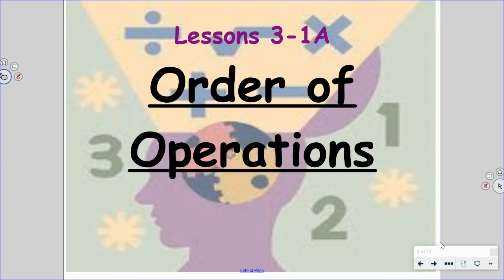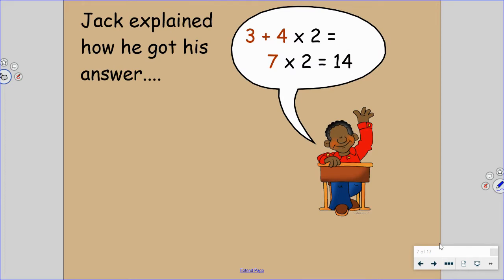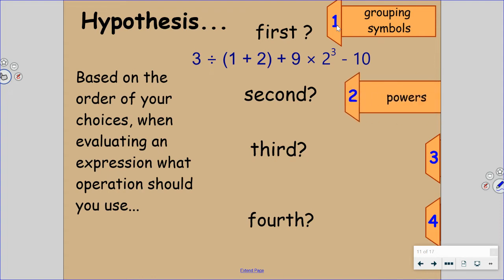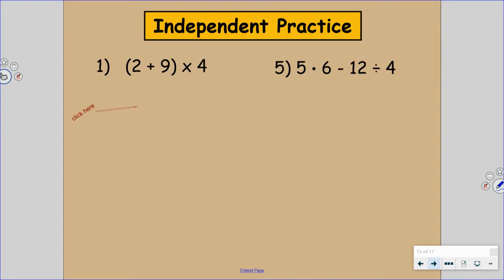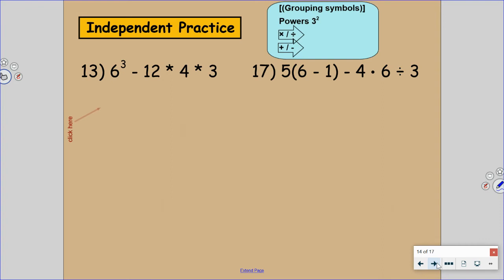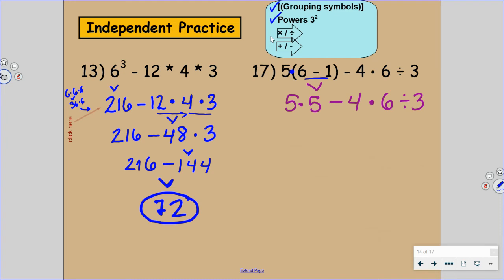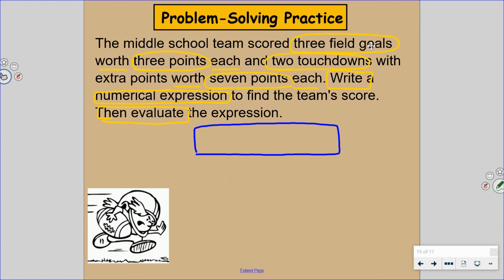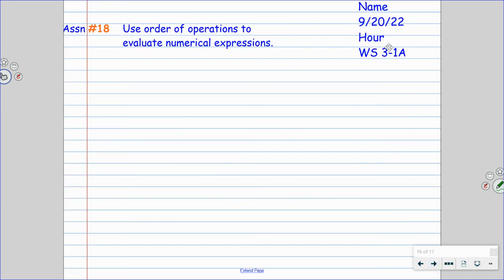Lesson 3-1A.Order of operations